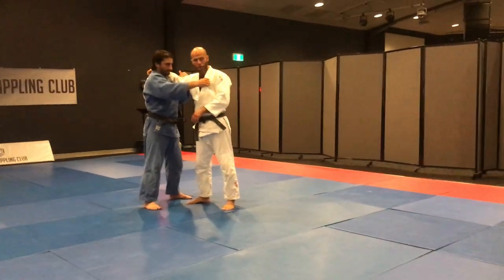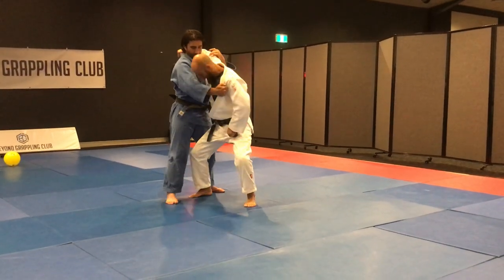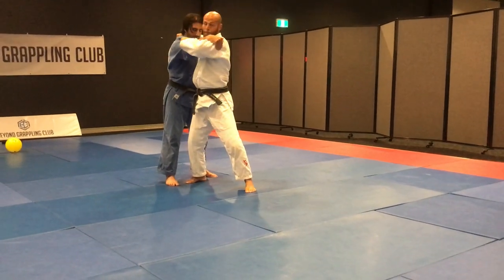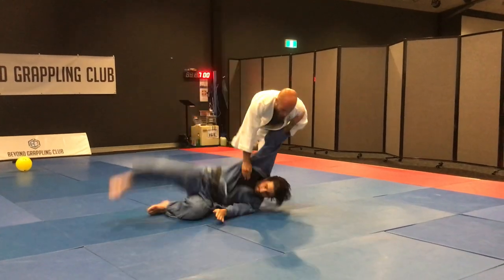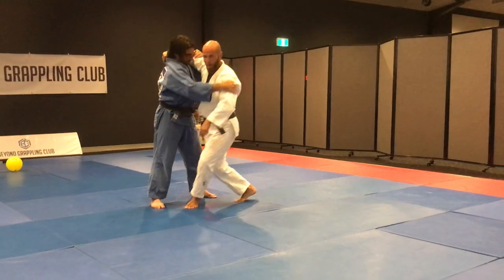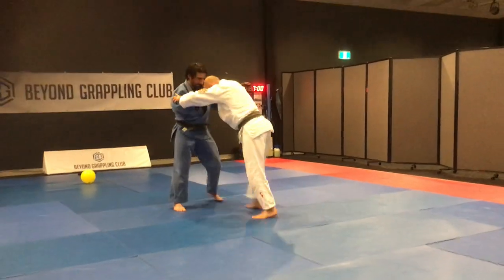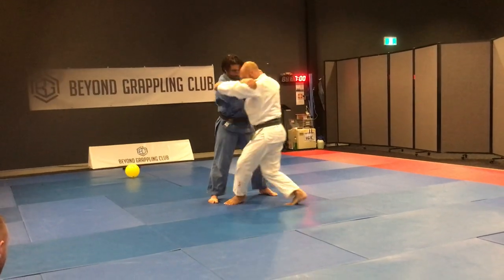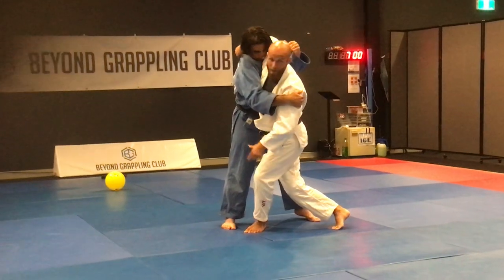A different way to do uchimata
In this video Oren goes over a dfferent way to attack with Uchimata. Oren is head coach at Judo Matsu.